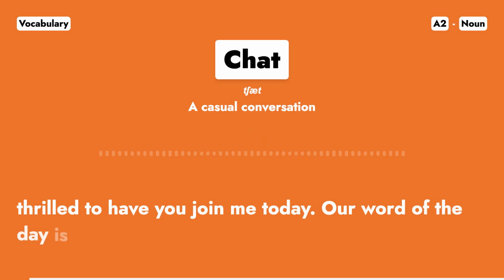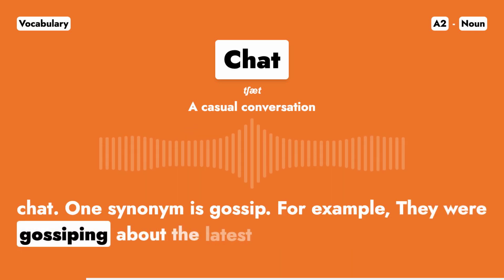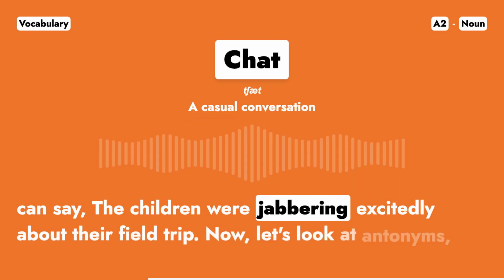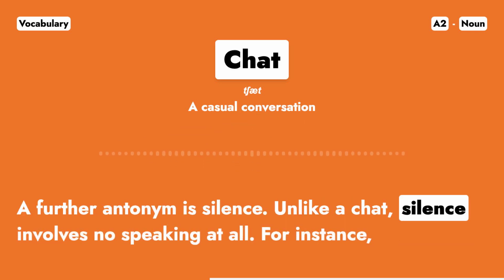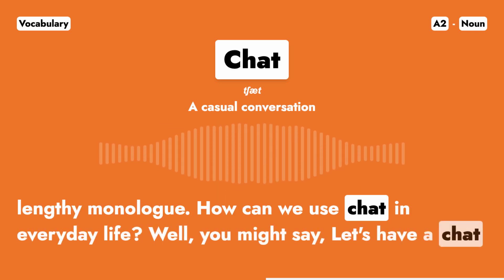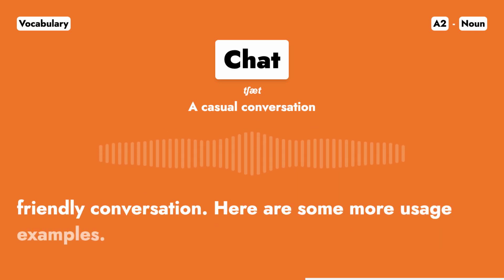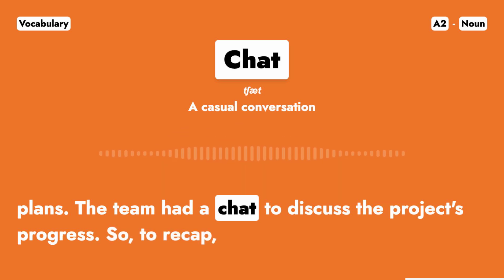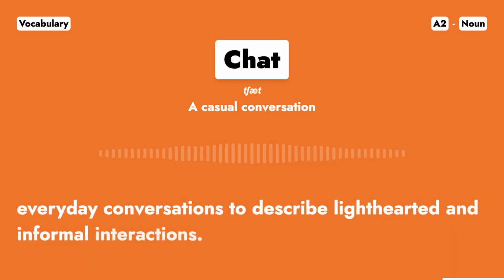#65 – "Chat" | Learn A2 English Noun – Describe social interactions simply.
*Learn "Chat" – Must-Know Vocabulary for A2 Beginners! | Noun Explained*

*Want to improve your English vocabulary and speak more confidently?* In this quick lesson, we’ll teach you *everything you need to know about the word "Chat"* —perfect for A2-level learners! Whether you’re just starting your English journey or refreshing the basics, this video will help you *boost your daily English communication skills*.

What You’ll Learn in This Video:
✅ *Pronunciation* – Learn how to say "Chat" easily and correctly.
✅ *Meaning* – Understand its definition: *"A casual conversation"*
✅ *Part of Speech* – See how "Chat" works as a Noun in simple sentences.
✅ *Real-Life Examples* – Discover how to use "Chat" in sentences you can actually use every day.

The word *"Chat"* is a super useful way to talk about *informal communication and social interactions* in English. It’s one of the basic words A2 learners must know to make their speech more natural and clear. By mastering it, you’ll feel more confident in conversations, writing, and even exams.

Word Breakdown:
• *Vocabulary Level* : A2
• *Part of Speech* : Noun
• *Word* : Chat
• *Definition* : "A casual conversation"
• *Synonyms* : Conversation, Talk, Discussion
• *Antonyms* : Silence
• *Example Sentences* :
   1. I had a nice chat with my friend yesterday.
   2. We had a quick chat about the project.
   3. Let's have a chat later about your ideas.

Tips for Beginners:
👉 Start using "Chat" in your daily conversations. For example: *"We had a chat during our lunch break."*
👉 Compare it with similar words like "Conversation" to understand subtle differences.